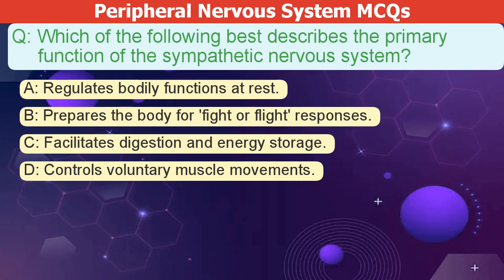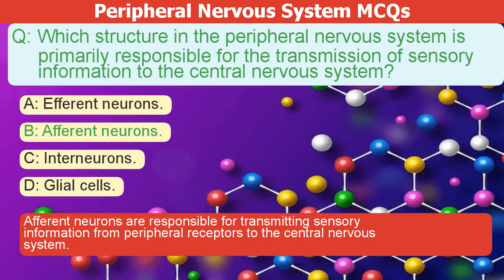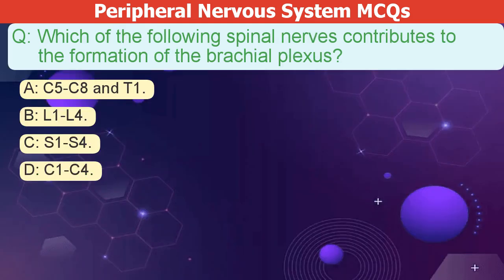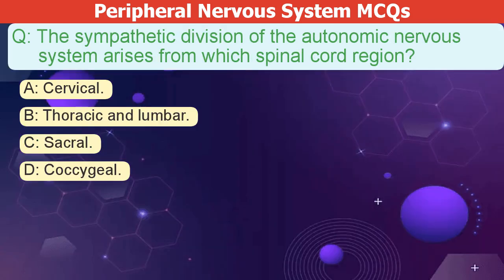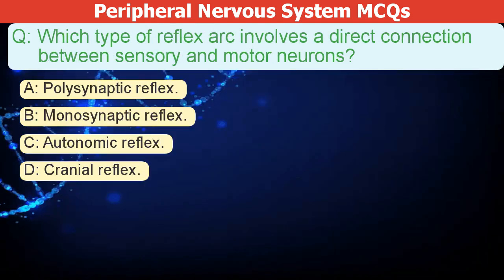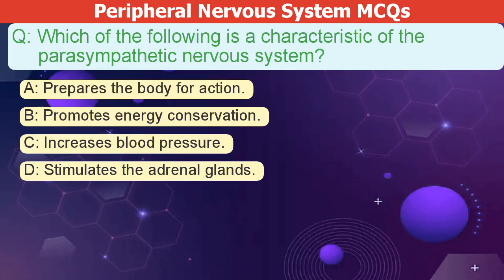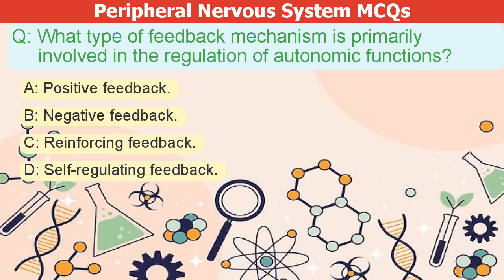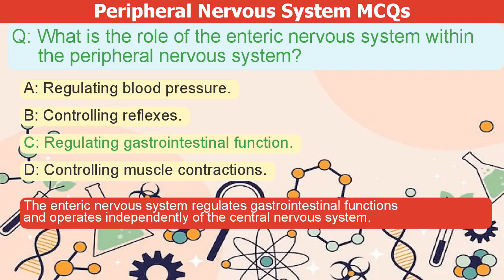Master Peripheral Nervous System: Ace Your MCQs!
Welcome to our latest video on the Peripheral Nervous System! In this video, we will take a closer look at the structure, function, and importance of the peripheral nervous system in the human body. But that's not all! We have prepared a set of multiple-choice questions (MCQs) to help you test and enhance your knowledge on this fascinating topic.

The peripheral nervous system (PNS) is a complex network of nerves that connect the central nervous system (CNS) to the rest of the body. It is responsible for transmitting sensory information from the skin, muscles, and organs to the brain and spinal cord, and for controlling the body's voluntary and involuntary movements.

The PNS is divided into two main parts: the sensory (afferent) division and the motor (efferent) division. The sensory division is responsible for transmitting sensory information from the body to the CNS, while the motor division is responsible for transmitting motor commands from the CNS to the body.

The PNS also includes several types of nerves, such as cranial nerves, spinal nerves, and peripheral nerves. Each type of nerve has a specific function and location in the body.

Now, let's put your knowledge to the test with our MCQs! These questions will help you identify the key concepts and facts about the PNS, and will allow you to gauge your understanding of the topic.

MCQ 1: Which of the following is NOT a function of the peripheral nervous system?
A) Transmitting sensory information from the body to the brain and spinal cord
B) Controlling the body's voluntary and involuntary movements
C) Regulating the body's internal organs and glands
D) Processing visual and auditory information

MCQ 2: How many cranial nerves are there in the human body?
A) 10
B) 12
C) 14
D) 16

MCQ 3: Which of the following is NOT a type of peripheral nerve?
A) Sensory nerve
B) Motor nerve
C) Autonomic nerve
D) Cranial nerve

MCQ 4: Which of the following is a symptom of peripheral neuropathy?
A) Numbness or tingling in the hands and feet
B) Muscle weakness and cramping
C) Blurred vision
D) Loss of balance and coordination

MCQ 5: Which of the following is the largest cranial nerve?
A) Olfactory nerve
B) Optic nerve
C) Trigeminal nerve
D) Vagus nerve

By answering these questions, you will not only test your knowledge, but also identify areas where you may need further study or review. Participating in our quiz is also a great way to engage with our community of learners, and to share your thoughts and ideas about the PNS.

So, what are you waiting for? Take our quiz now, and see how well you know the Peripheral Nervous System!

You can find the quiz in the description box below the video. We hope you enjoy our video and quiz, and that you learn something new and valuable about the Peripheral Nervous System.

Chapters:
00:00:00 - Which of the following best describes the primary function of the sympathetic nervous system?
00:00:39 - The parasympathetic nervous system primarily influences which of the following physiological processes?
00:01:10 - Which cranial nerve is responsible for controlling the muscles of facial expression?
00:01:38 - The lumbar and sacral plexuses arise from which part of the spinal cord?
00:02:05 - Which of the following statements about spinal nerves is true?
00:02:38 - Which structure in the peripheral nervous system is primarily responsible for the transmission of sensory information to the central nervous system?
00:03:08 - What is the function of the autonomic nervous system?
00:03:39 - Which neurotransmitter is primarily associated with the sympathetic nervous system?
00:04:06 - What type of neurons form the majority of the autonomic nervous system?
00:04:35 - The phrenic nerve is crucial for which physiological function?
00:05:01 - What structure connects the left and right hemispheres of the brain, allowing communication between them?
00:05:30 - Which type of reflex involves the spinal cord and does not require input from the brain?
00:05:58 - Which of the following spinal nerves contributes to the formation of the brachial plexus?
00:06:24 - The enteric nervous system primarily regulates which of the following?
00:06:51 - Which of the following cranial nerves is responsible for the sense of smel